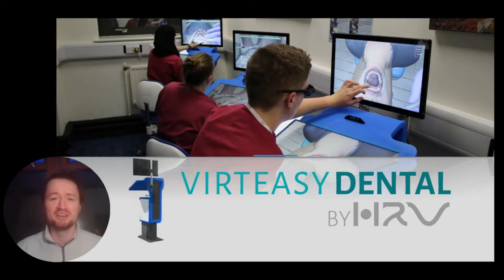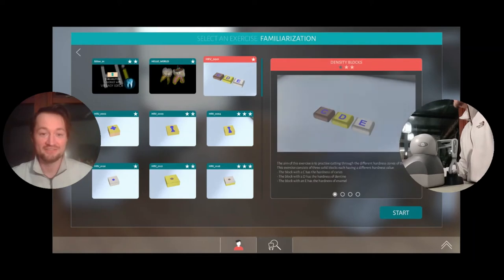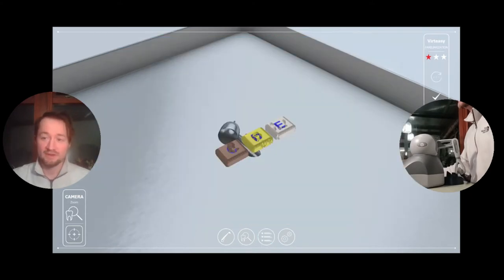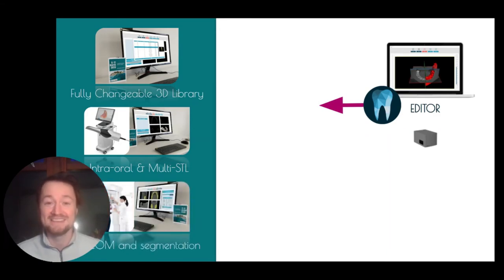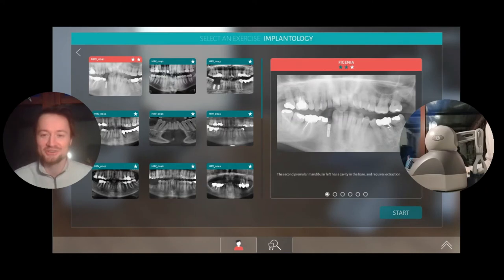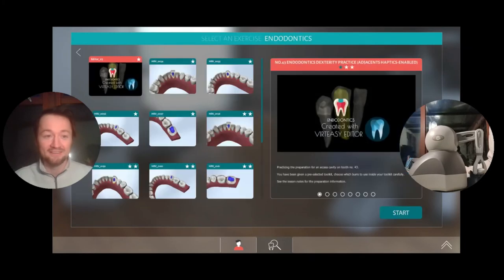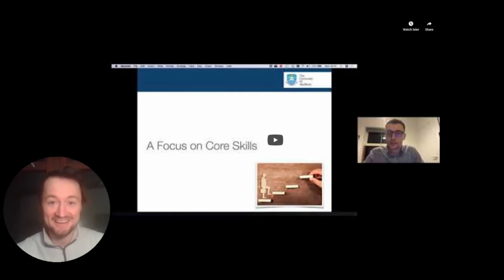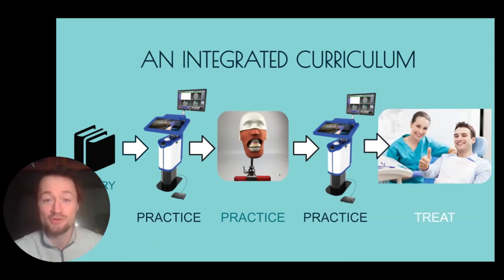Virteasy Introduction Webinar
Overview to Virteasy Dental - haptic and VR dental trainer:
- Plug & Play - no teacher PC, no server, no internet. No problem.
- Classroom - fully connected with advanced functionality.
- Extended VR Classroom - completely new experience for students.